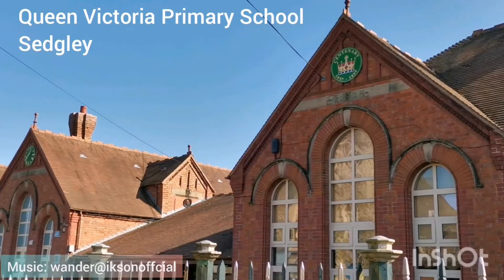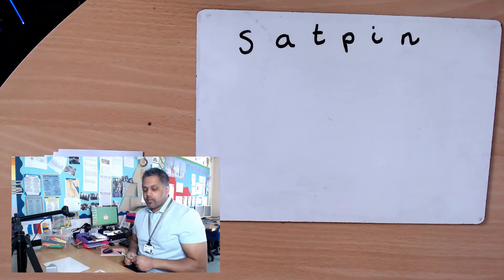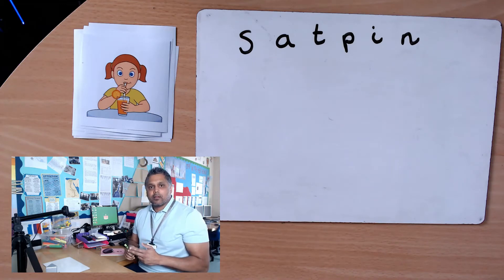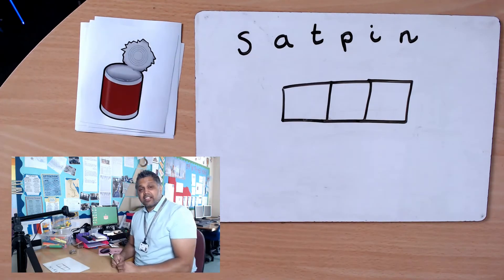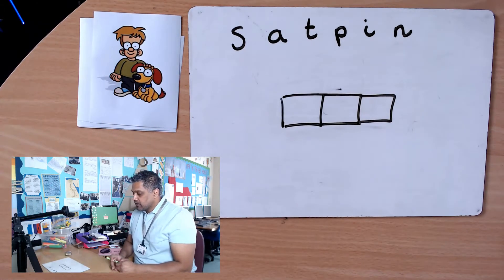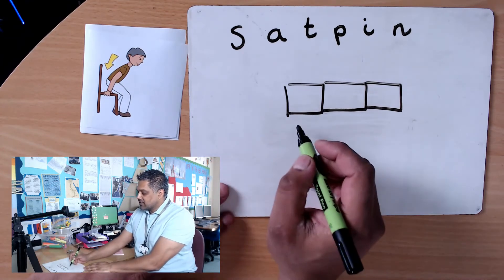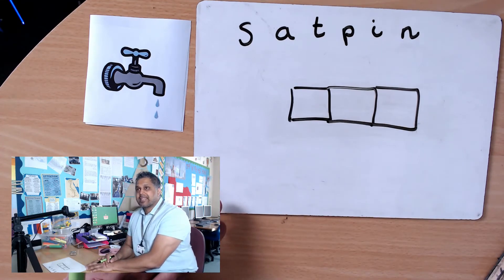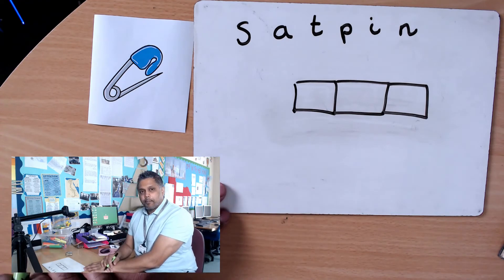Phonics Phase 2 - s a t p i n segmenting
A tutorial of how to segment words into their sounds to help spell & write words correctly.

Get segmenting!